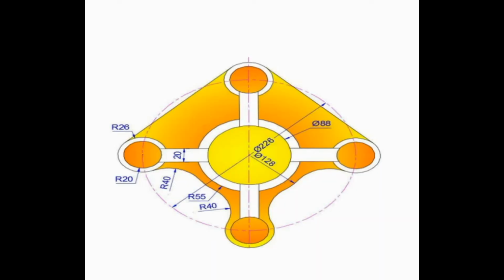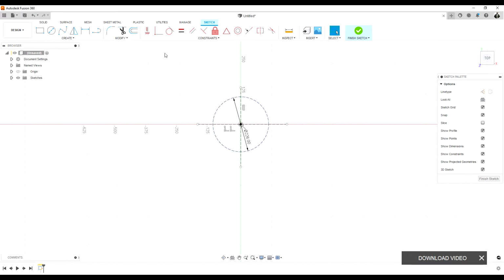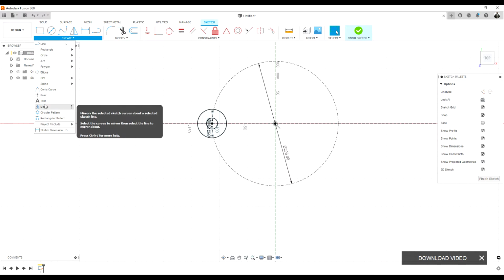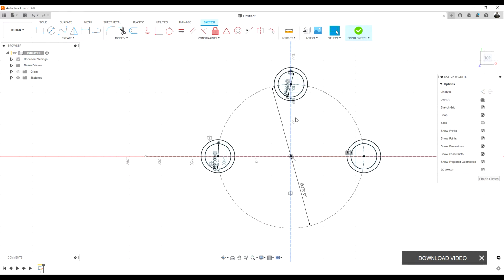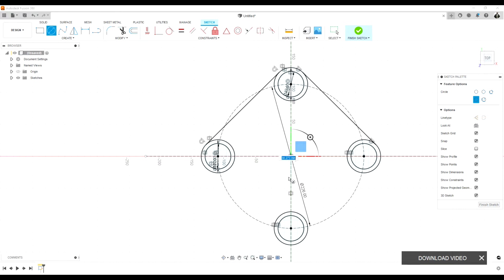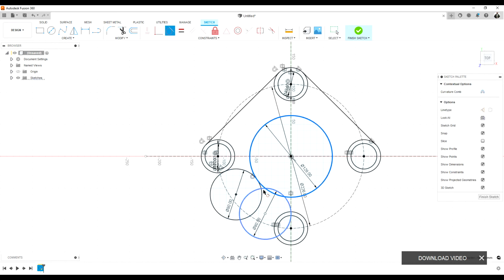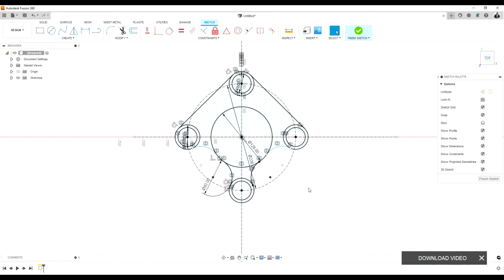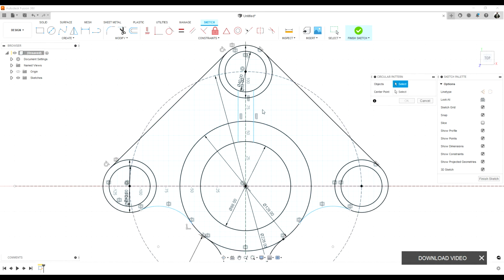Fusion 360 Tutorial for Beginners - Lesson 3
This is a continuation of lessons for 2D sketching Fusion 360. This is a journey that will see you become an expert in Fusion 360